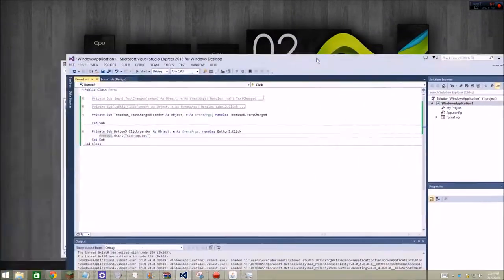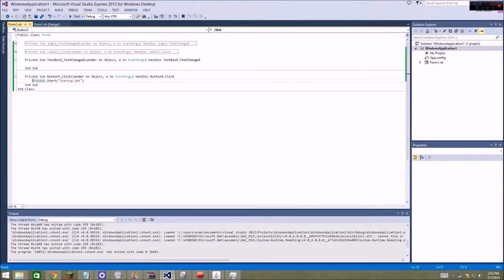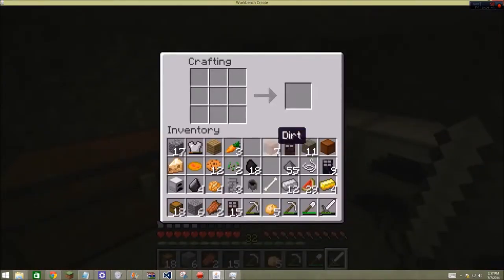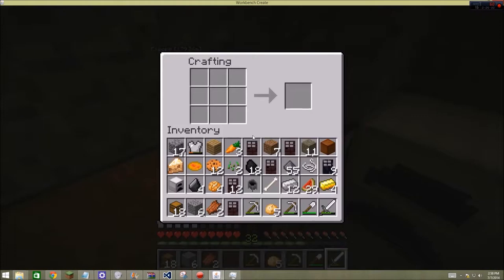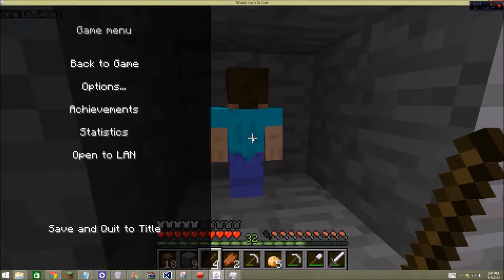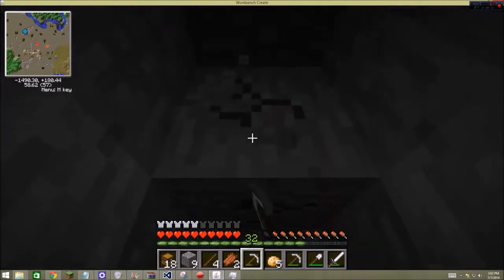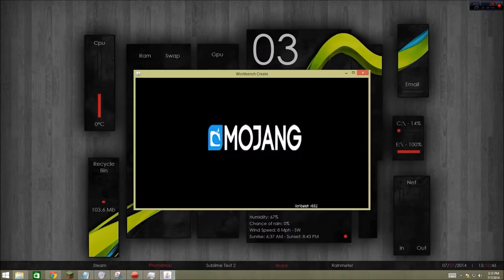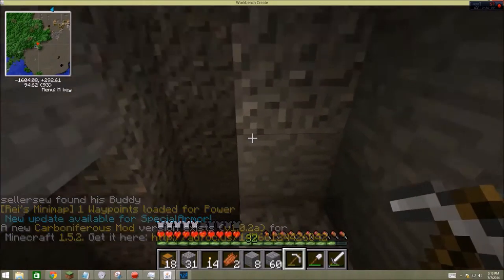Workbench Ep.7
please beta test Workbench Create on tekkit

List of mods and mod Devepers will be up latter